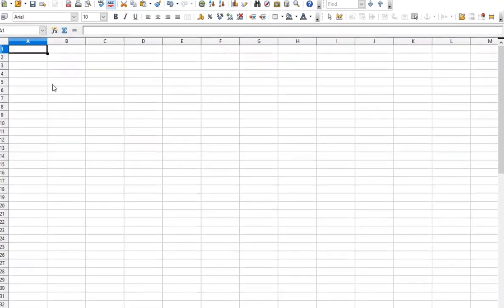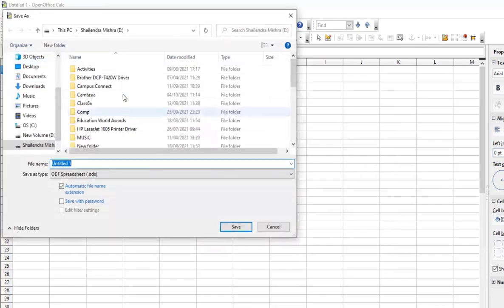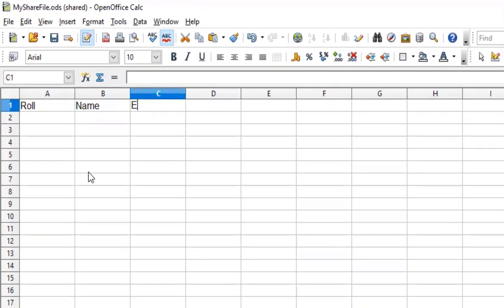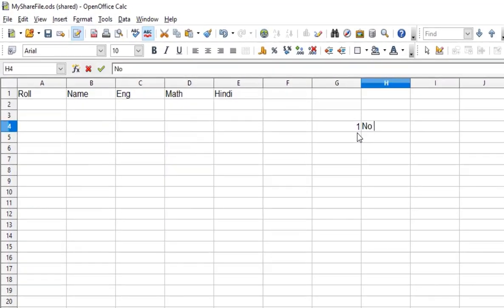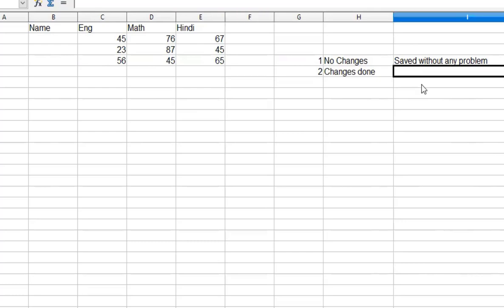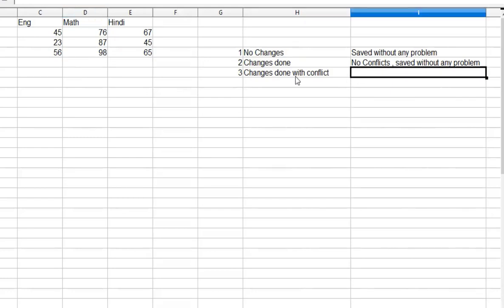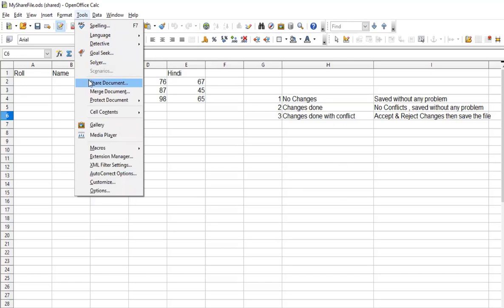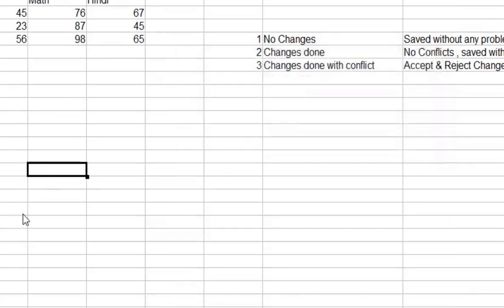Class10 IT402 OpenOffice Calc SharingFile ShailEducation